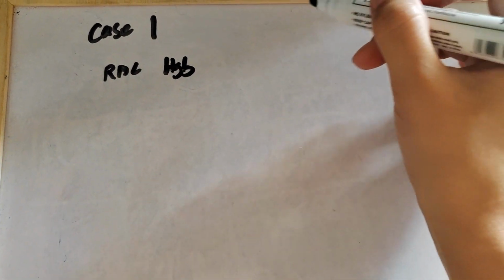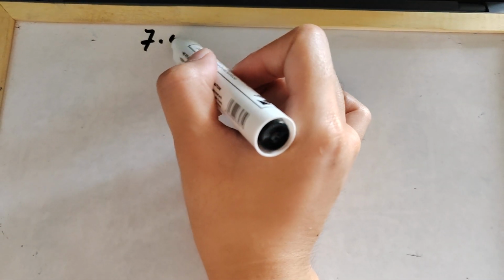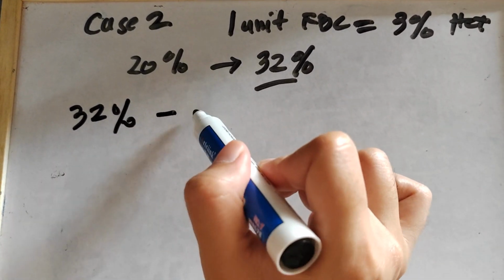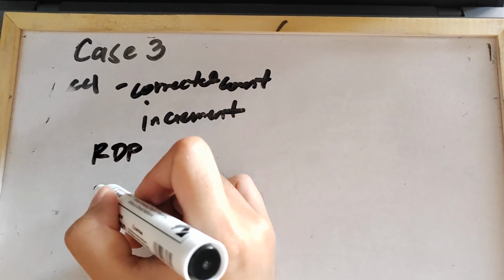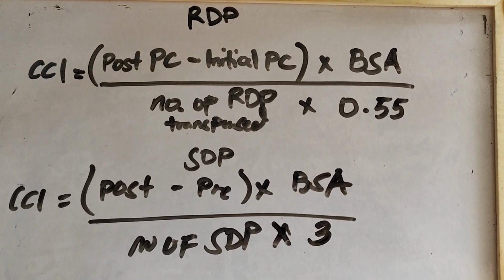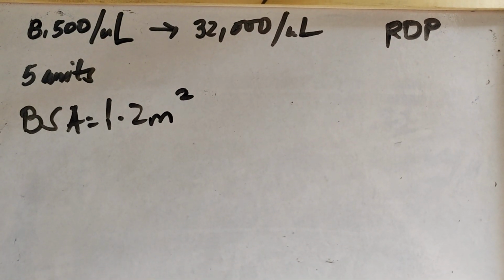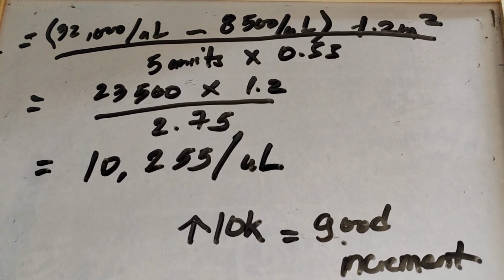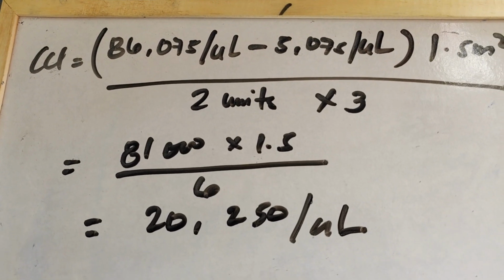BB COMPUTATIONS PART 1